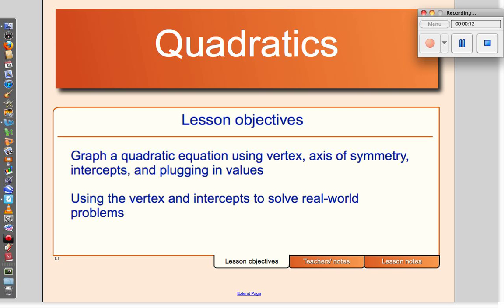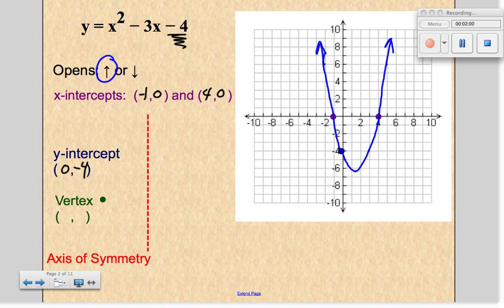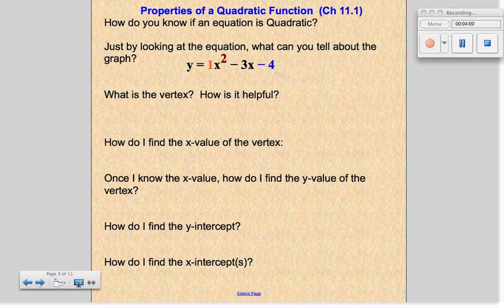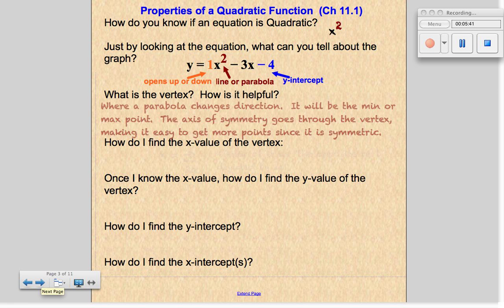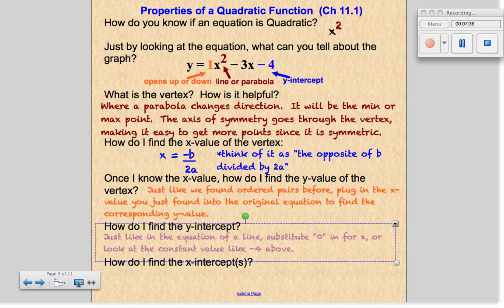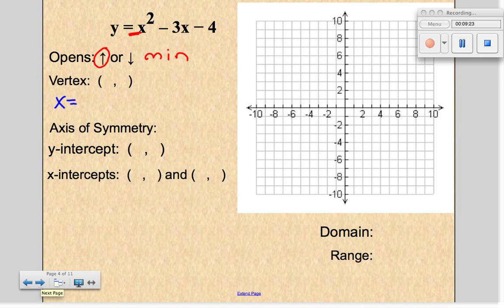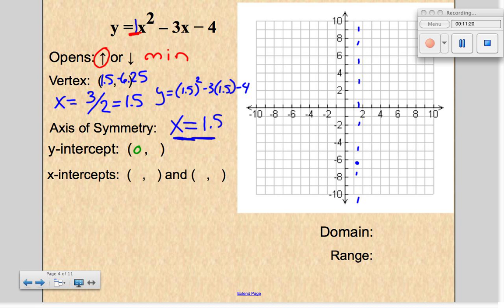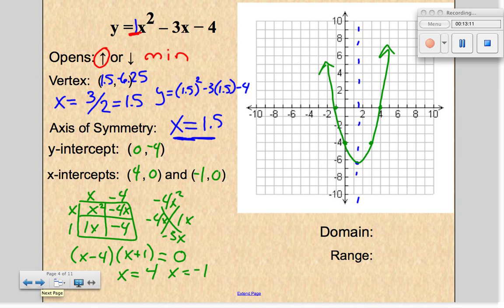Quadratics, part 1.mov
Notes on Quadratics, graphing